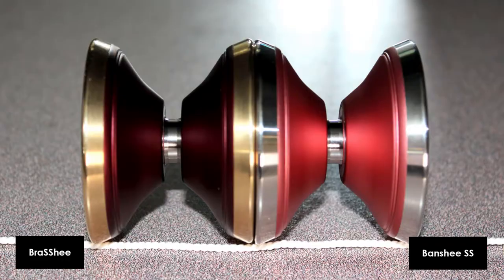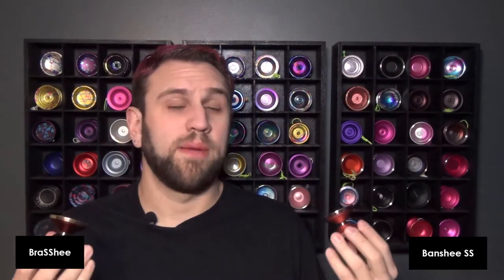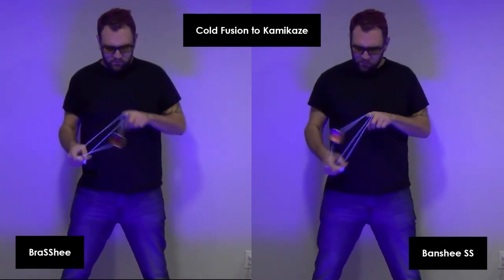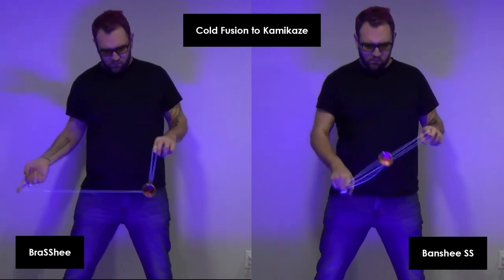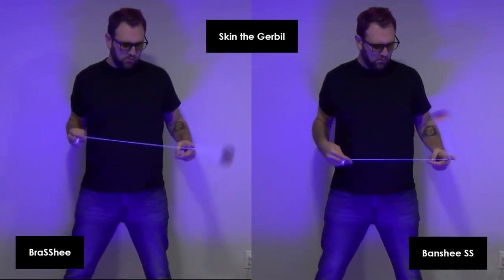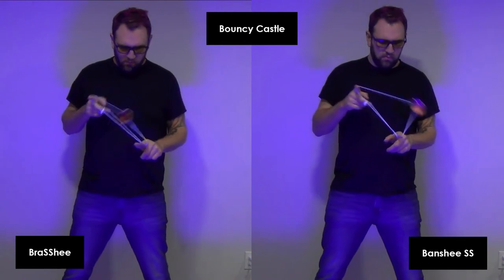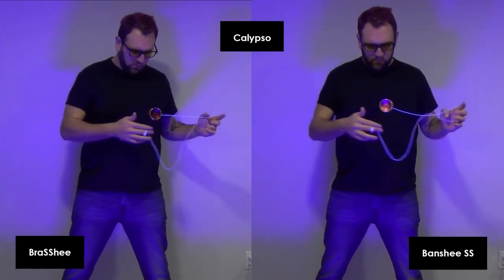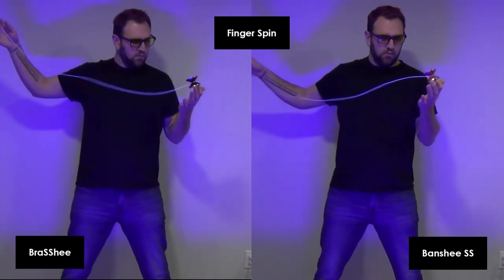Justin Throws - Yoyo Contrast: Banshee SS and BraSShee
In this video I talk about the differences between the G Squared Yoyos Banshee SS and the BraSShee

Which one should you buy?
If you have one, should you get the other?

If you want some great strings, check out Bad Wolfe Co: